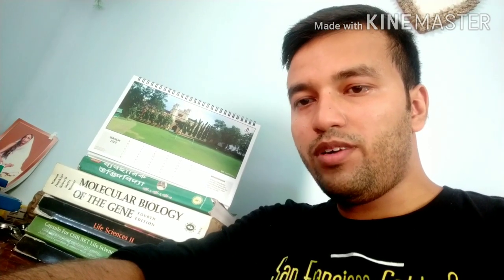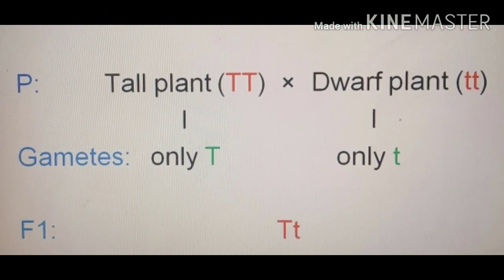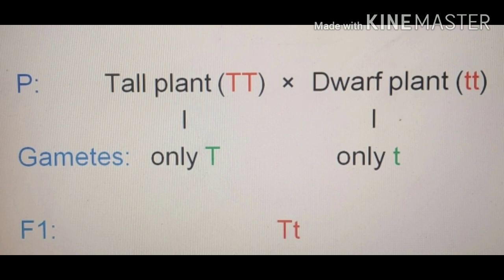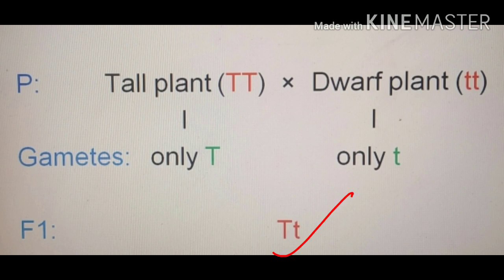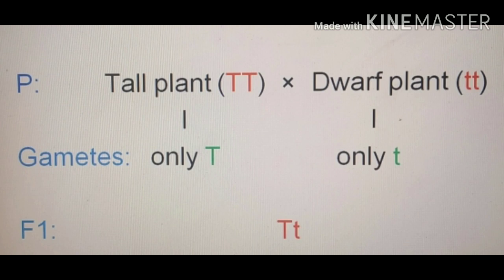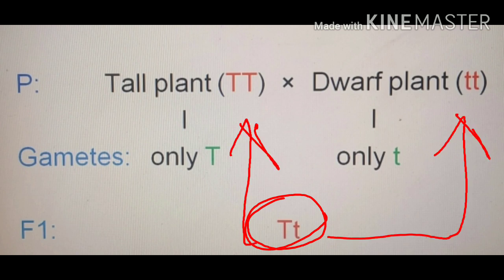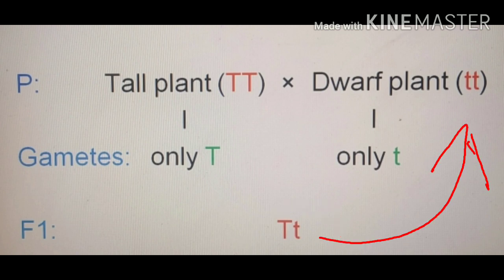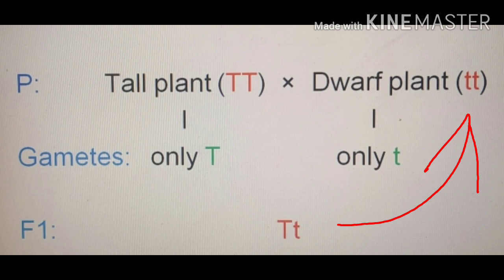BOTA SEM IV CC10 Back cross & Test cross-Video Lecture by Apurba Mahanti on 02/04/2020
For Botany(Hons)Sem IV students.Video Lecture by Apurba Mahanti on 02/04/2020.